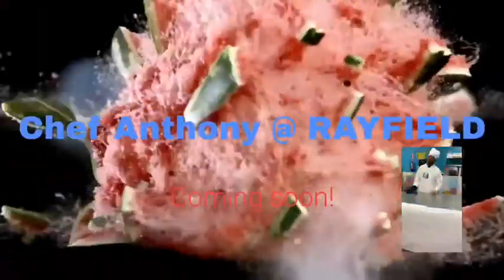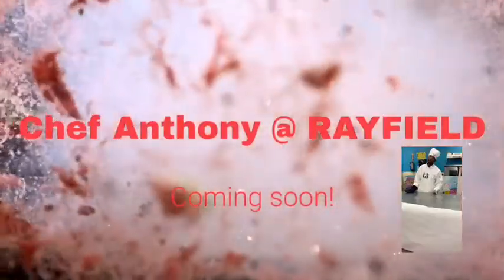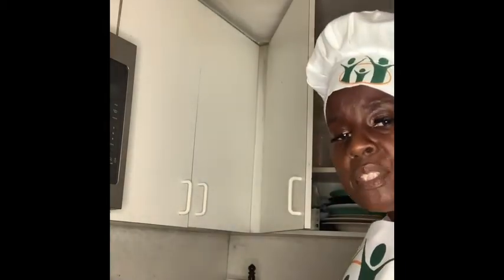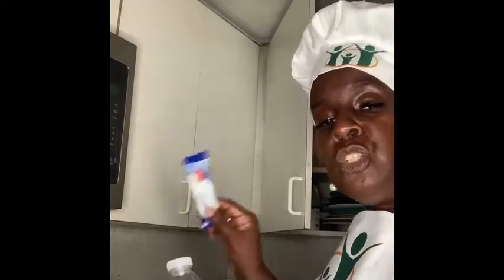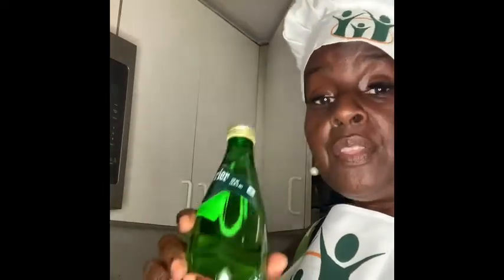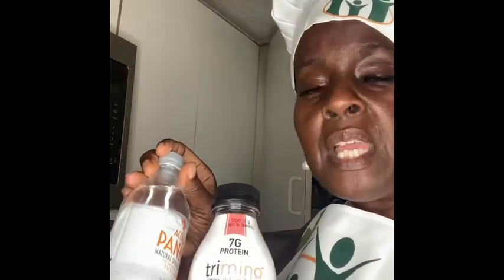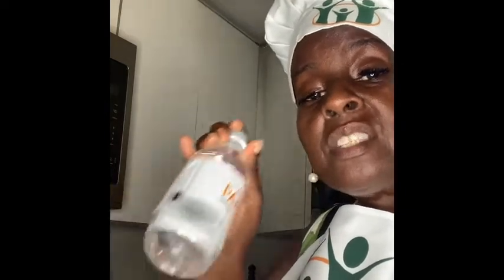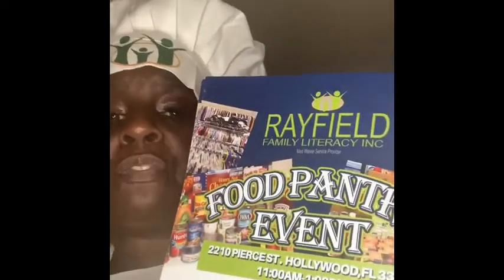RAYFIELD -Chef Anthony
One Skillet Meal-August